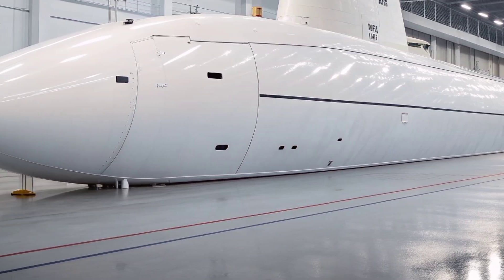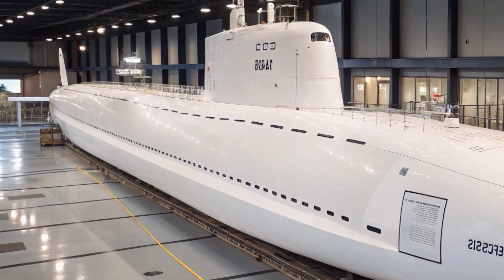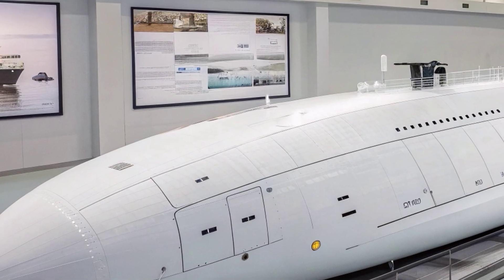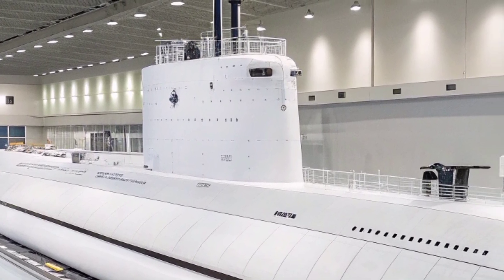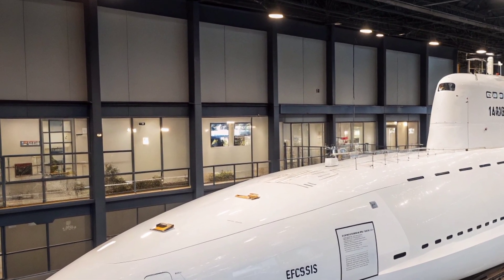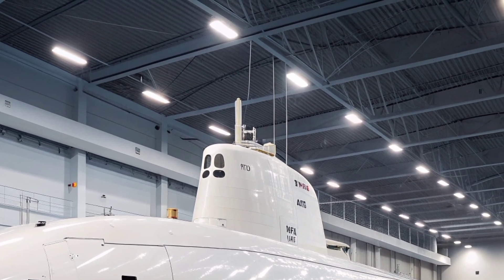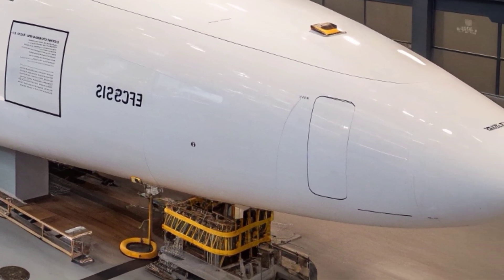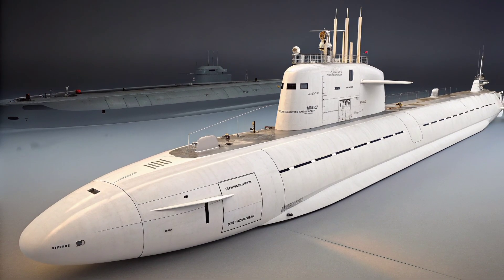USS Virginia (SSN-774) – America’s Silent Hunter | Deadliest Nuclear Attack Submarine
✅ Powerful Description

The USS Virginia (SSN-774) is one of the most advanced nuclear-powered attack submarines in the world, engineered for stealth, speed, and precision strike missions. Designed for deep-sea warfare and covert operations, this submarine dominates the oceans with cutting-edge sensors, Tomahawk cruise missiles, and unmatched acoustic stealth. From intelligence gathering to special operations deployment, USS Virginia stands as the backbone of America’s underwater power.

✅ Powerful Keywords

USS Virginia
SSN-774
Virginia-class submarine
US Navy submarines
Nuclear attack submarine
American submarines
Tomahawk missile submarine
Modern submarines
Fast attack submarine
Underwater warfare
US military power
Submarine technology
Deep sea operations
Stealth submarine

✅ Powerful Hashtags